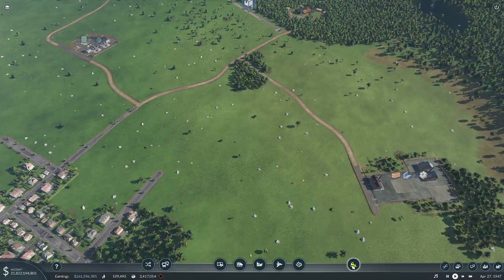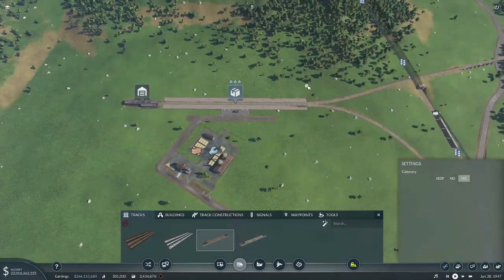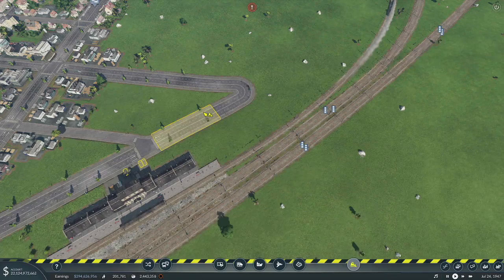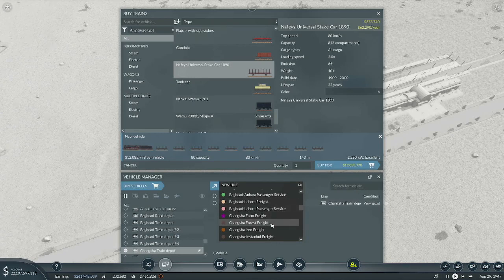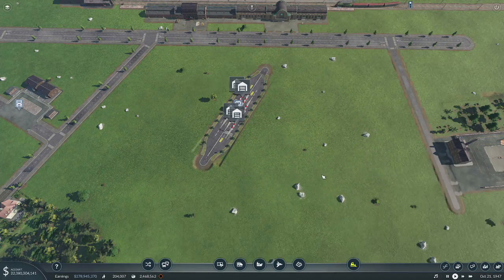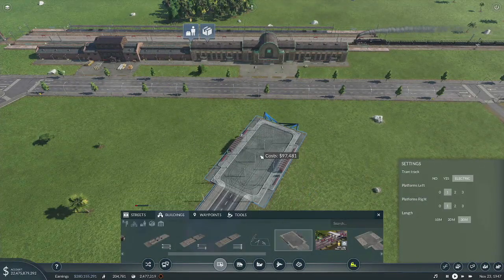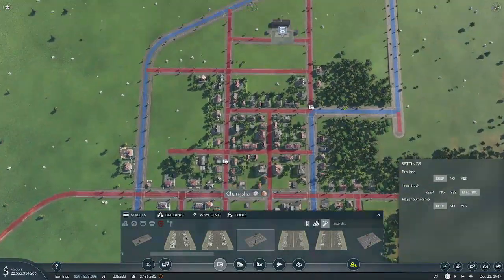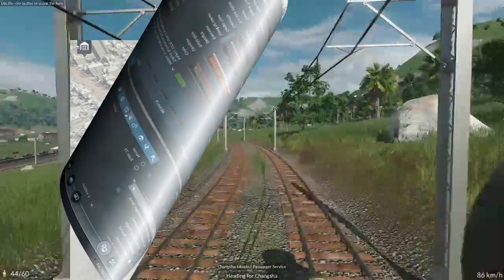Connecting Our Last City | Transport Fever 2 S15 E16